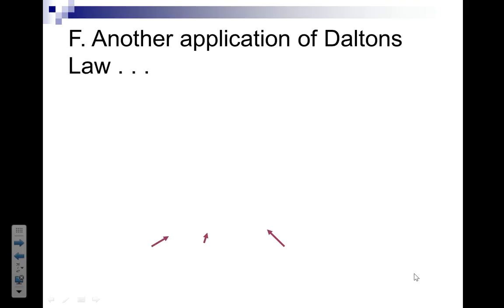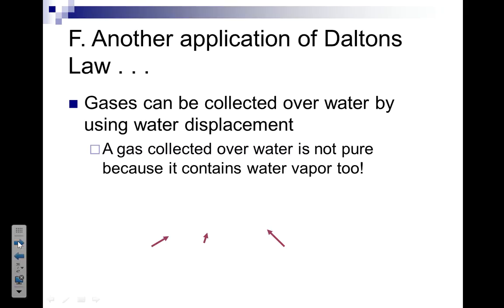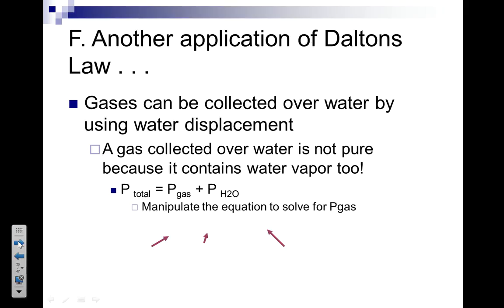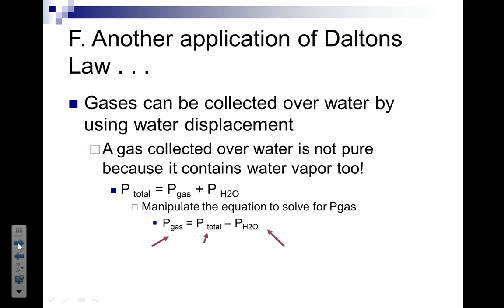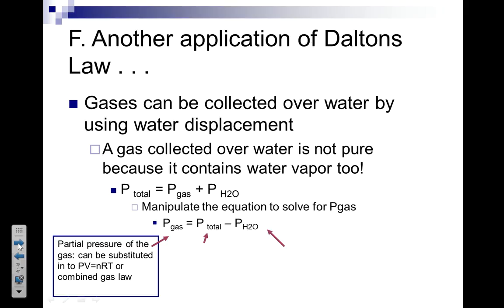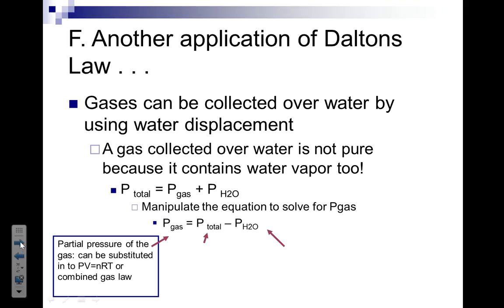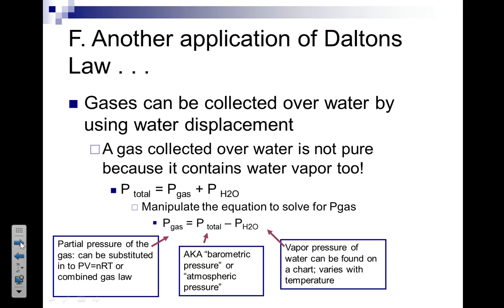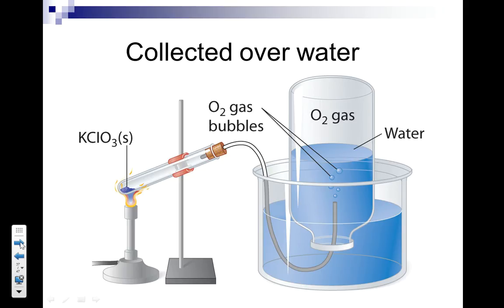Part 2 collecting a gas by water diplacement